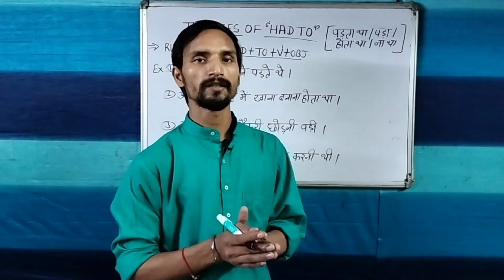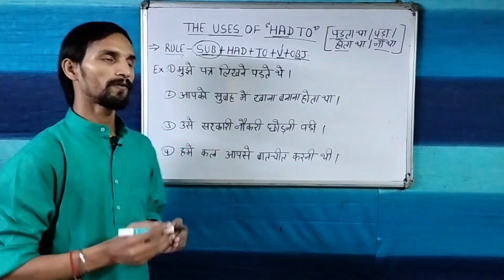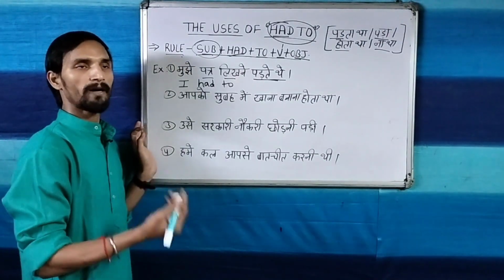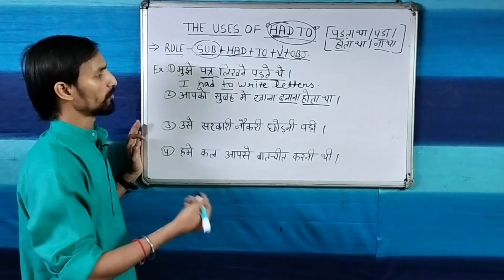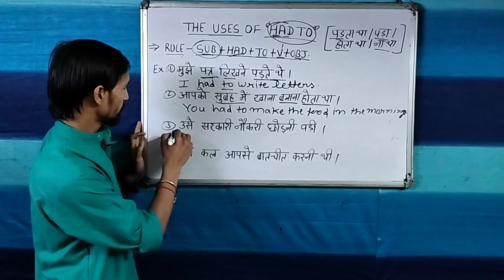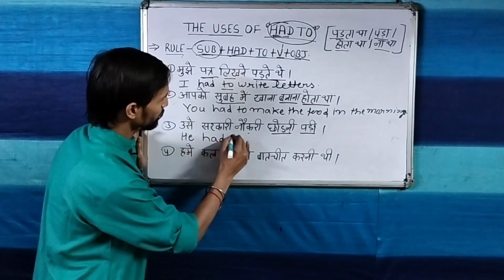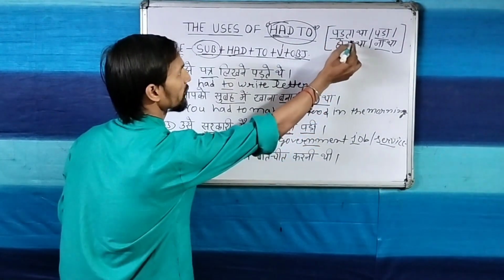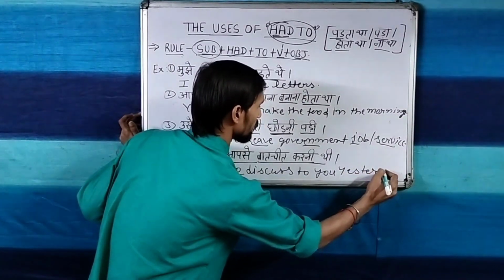THE USES OF HAD TO FOR TRANSLATING THE SENTENCES INTO PAST ...